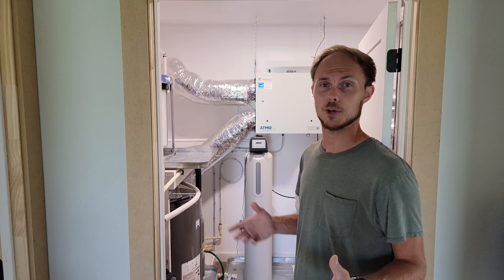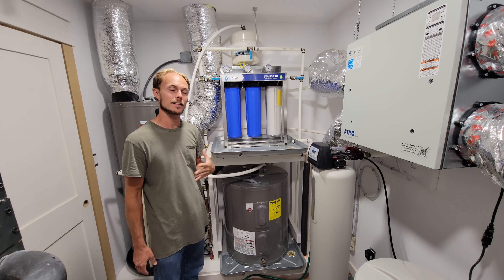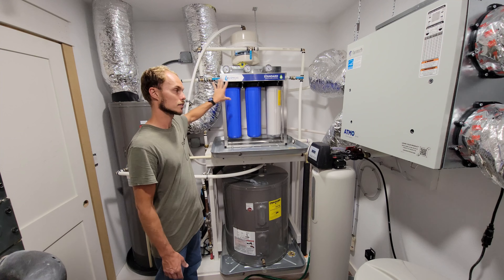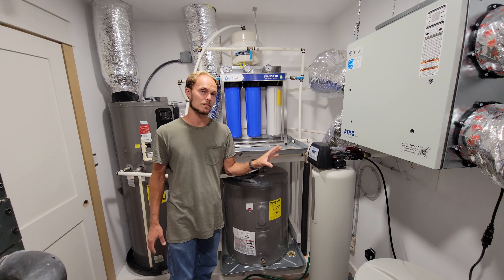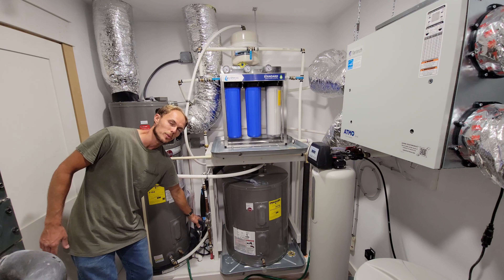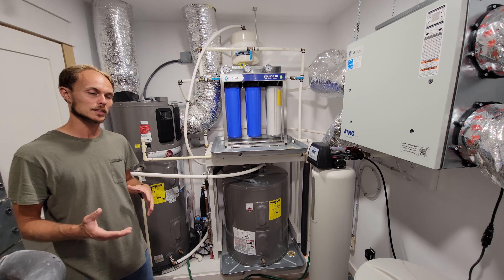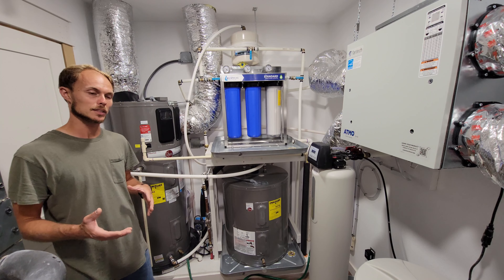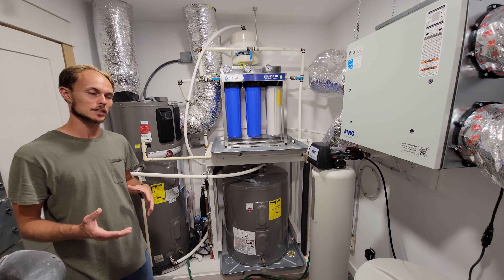Builders Ignore This Room (But Every House Should Have One)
This video shows off a room that is widely ignored by builders. Generally, builders put the mechanical portion of a house wherever they can fit it without regard to access for maintenance, or thought to the harm it might do to the system as a whole.

In this video I go over the systems that make this house healthier, more comfortable and efficient, with the hope that it might educate others that are building, or thinking of building, a home.

0:01 Intro
0:18 Water Filter
1:03 Water Softener
1:41 Hybrid Electric Water Heater in Series
2:57 Hot Water Recirculation Pump (Dedicated Line)
3:48 Dual HVAC Units
4:52 ERV (Energy Recovery Ventilator) or FAA (Fresh Air Appliance
8:13 Outro